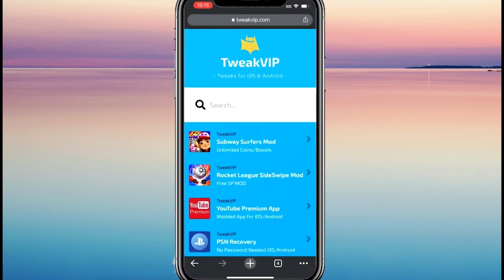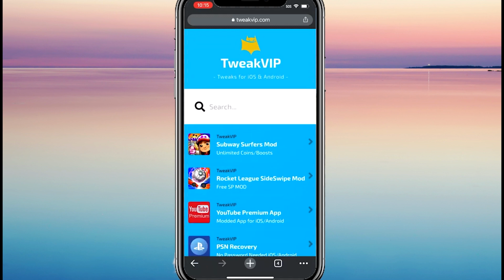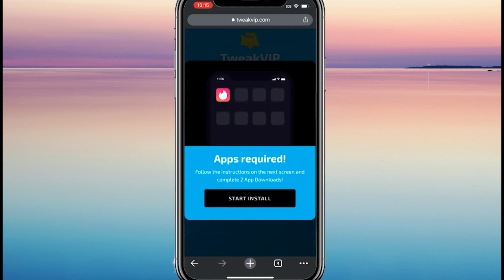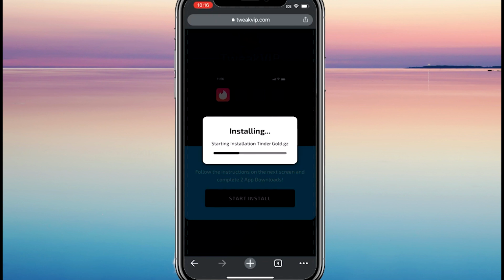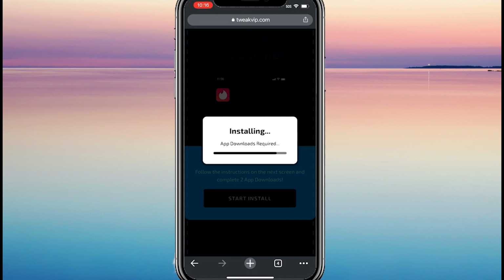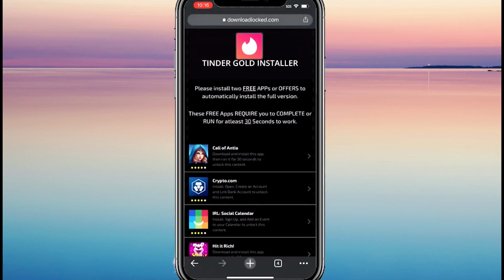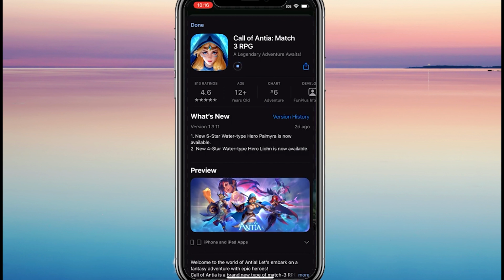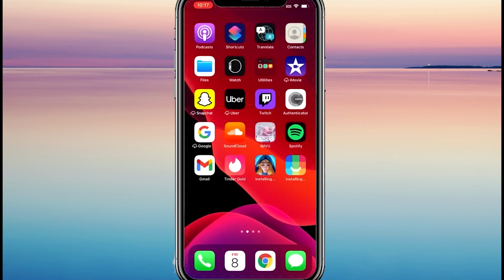How To Get More Matches On Tinder (2023 UPDATE)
Today we are going to show you how to get the easiest matches on tinder for free!